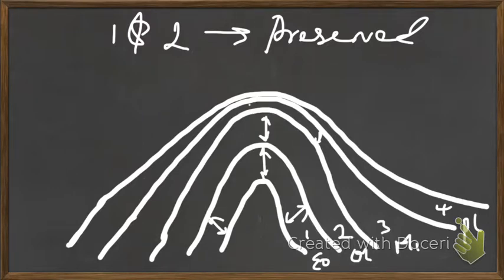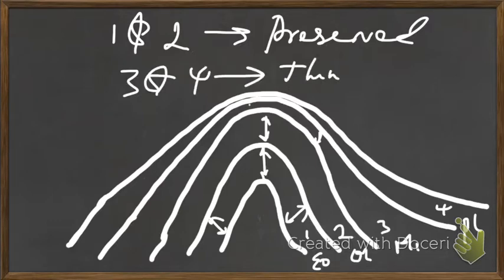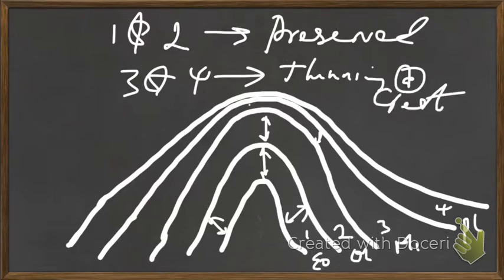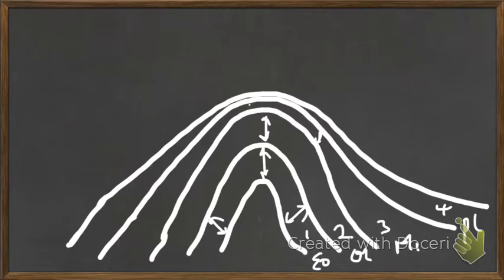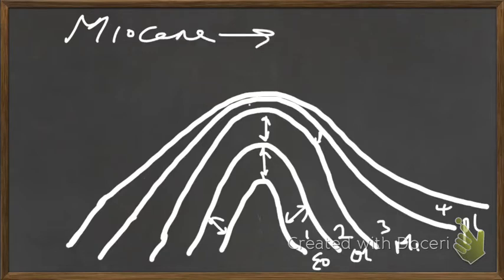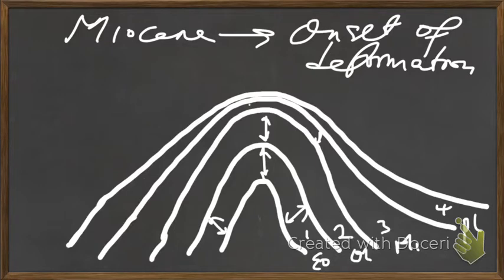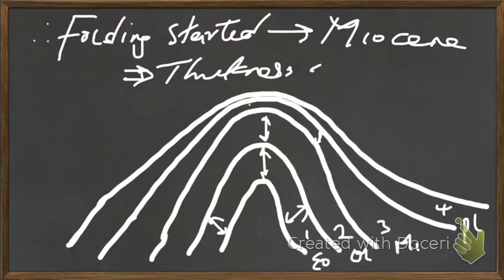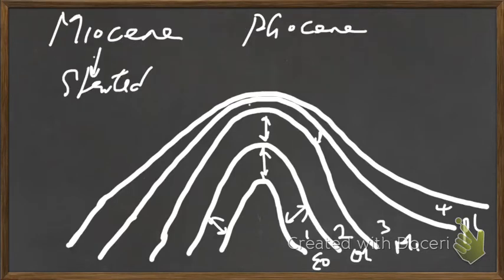Determining the age of Folds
This clip hints on how to determine the time of initial formation of simple folds using the strata thicknesses and growth packages.